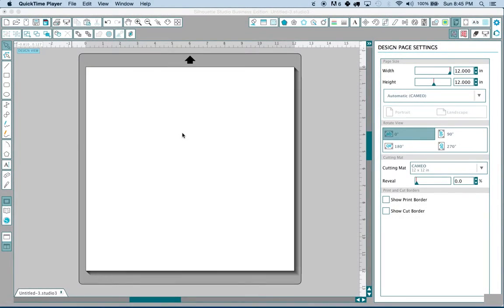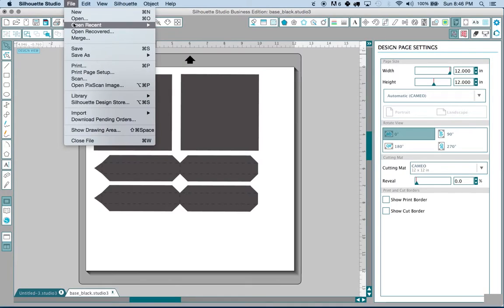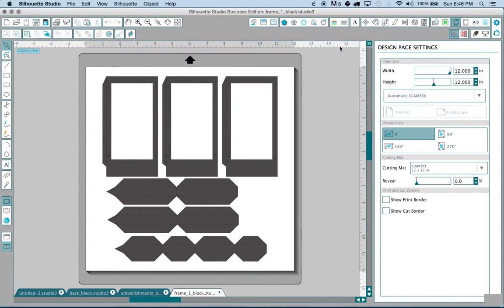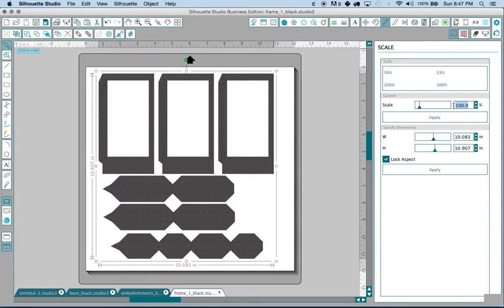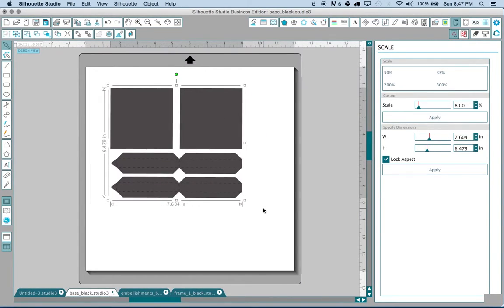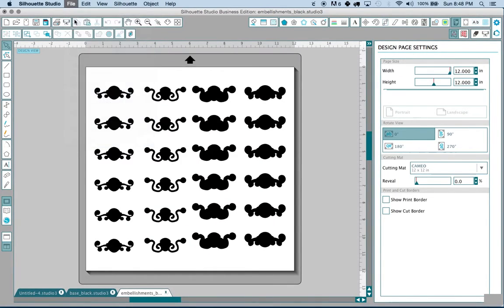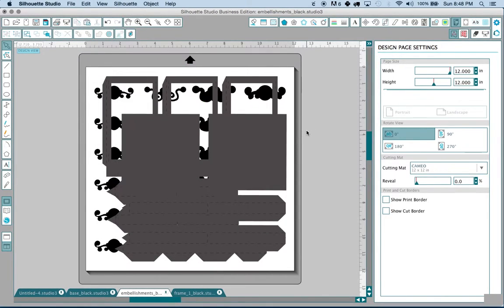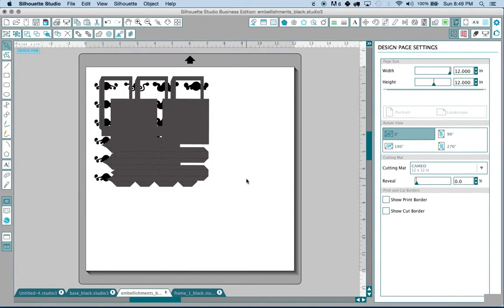Resizing 3D Paper Projects From Dreaming Tree in Silhouette Studio DE